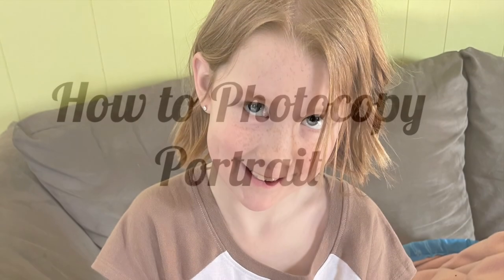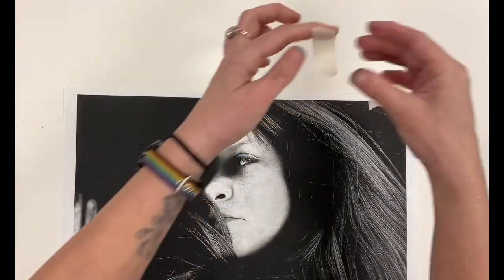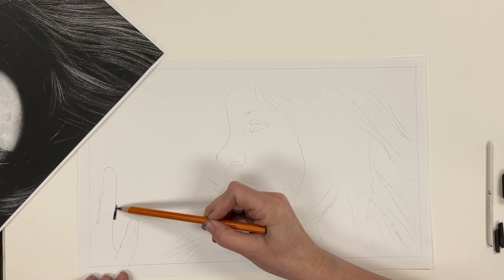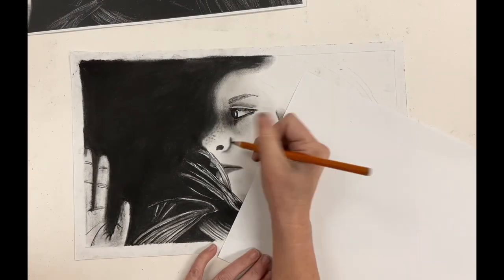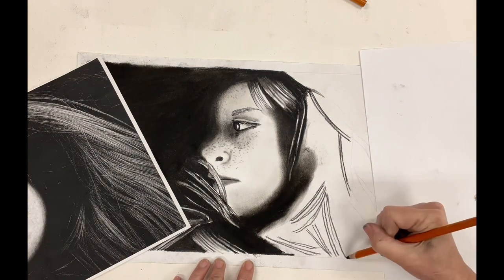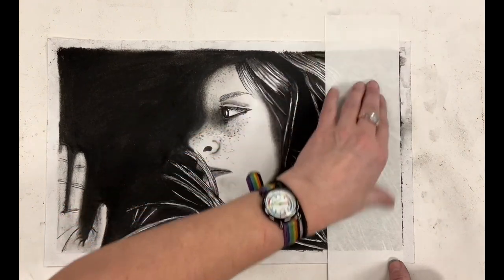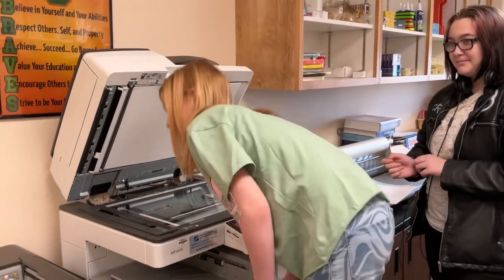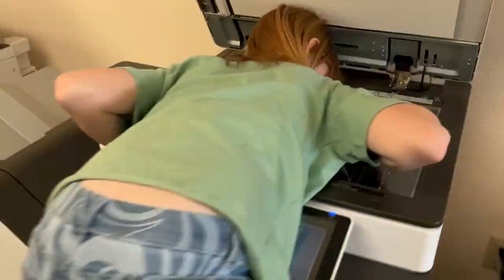How to Photocopy Portrait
Learn how to create a fun portrait using a photocopy machine and shade it using charcoal.